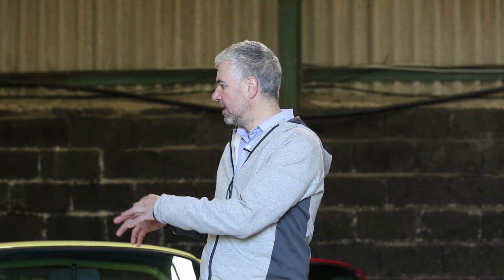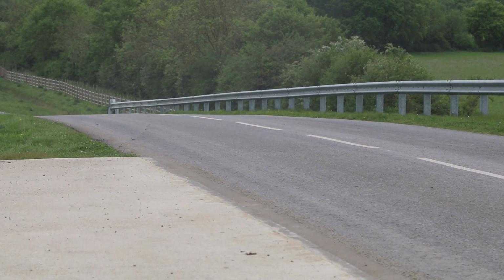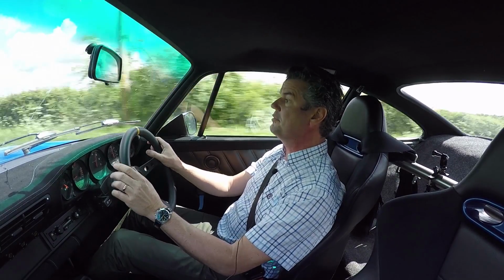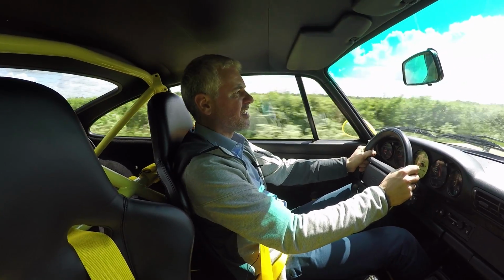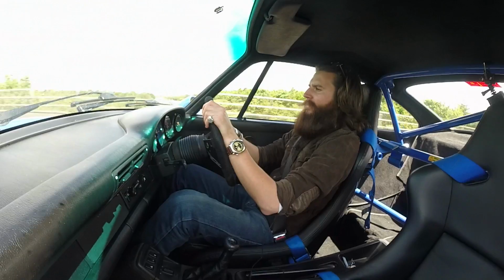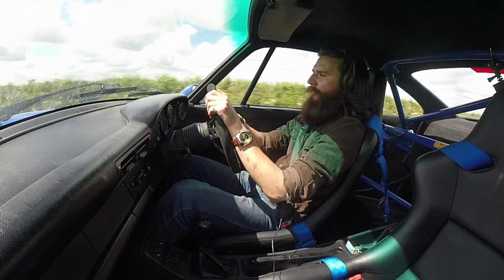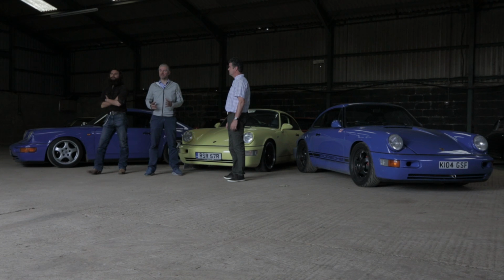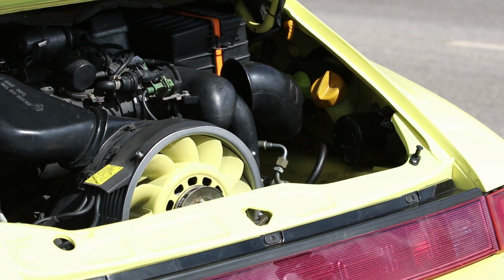Porsche 964 - Can C4 be as good as C2 and is either as good as real RS?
Aiming to settle once and for all the age old question of Porsche 964 C2 Vs C4 and is the RS any better? We took a modified Porsche 964 C2, lightweight 964 C4 and a genuine 964 RS and took them for a test drive to see what was what!